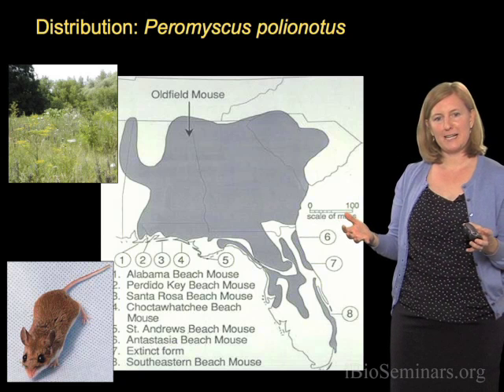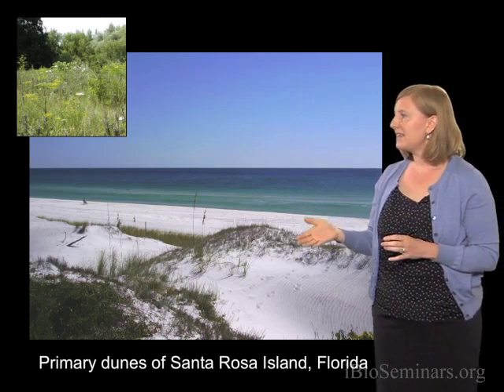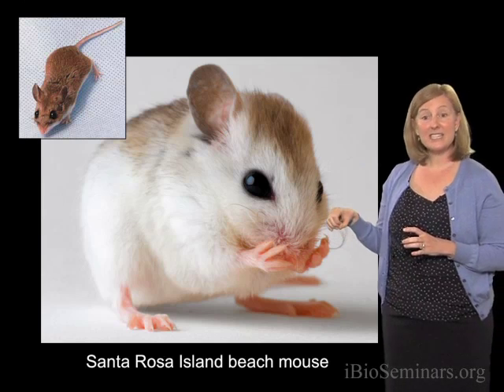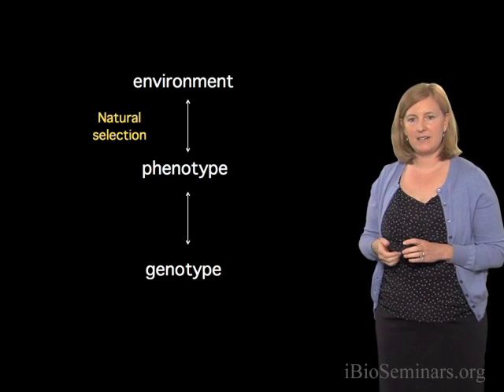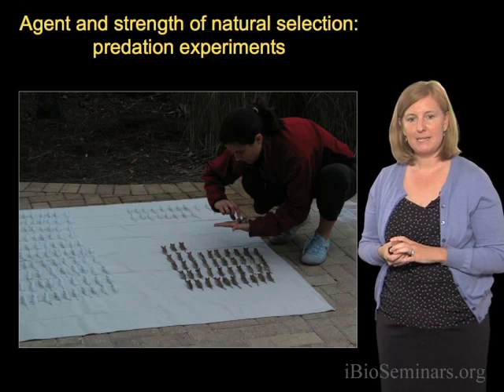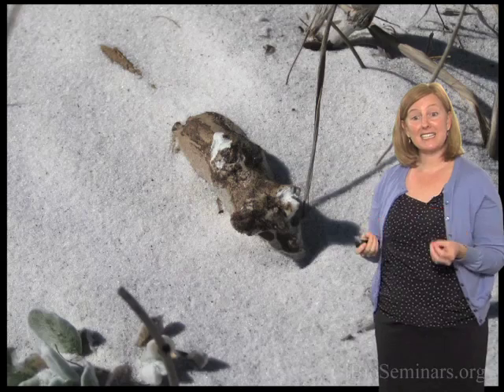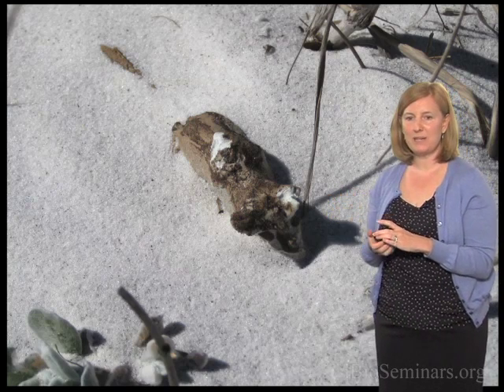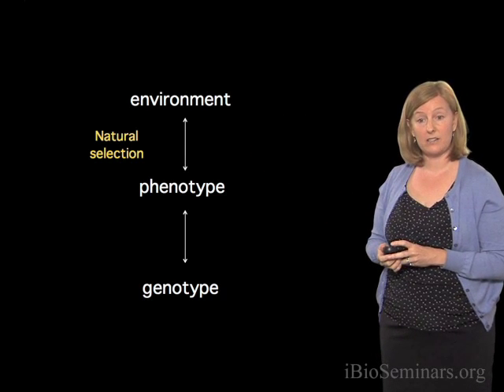Natural selection for coat color in deer mice - Hopi Hoekstra (Harvard/HHMI)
An experiment to prove that coat color directly influences mouse survival.